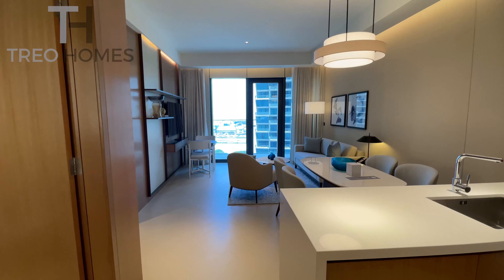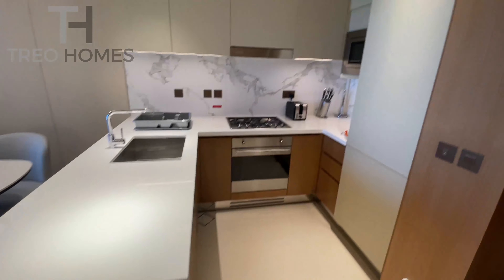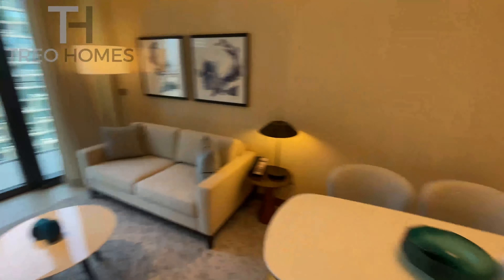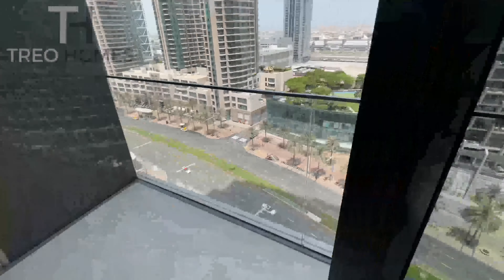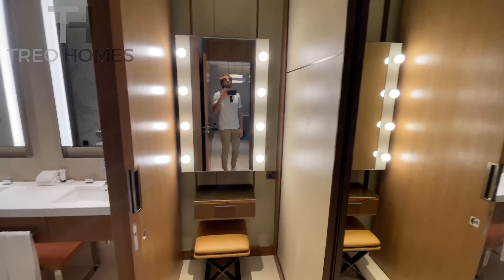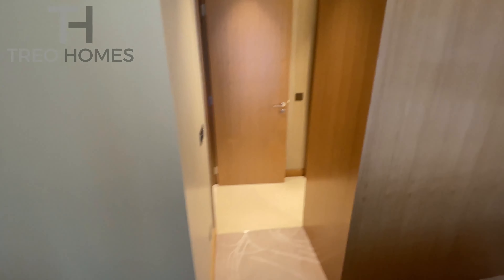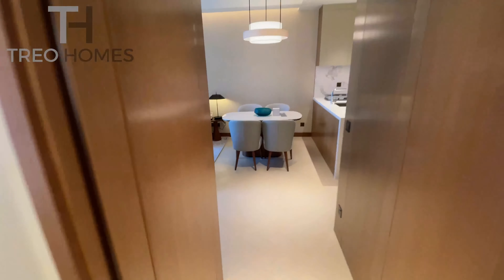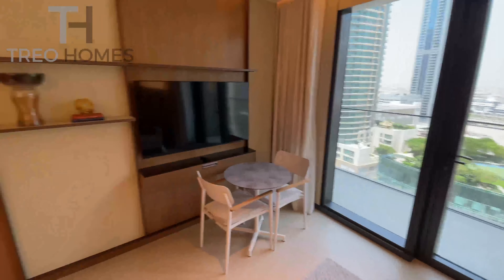Luxury Lifestyle | High Floor | Handover Soon by Treo Homes | Dubai Real Estate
Are you looking to sell or rent real estate in Dubai?

Treo Homes prides itself on putting clients and quality at the forefront of everything we do. To get the most in-depth, personal service, you won’t find anyone better than us.

Treo Homes was started with the intention of not being your average corporate agency. We like to think that having a sense of humour & unrivalled product knowledge, whilst maintaining the highest levels of professionalism, is what it truly takes to stand out from the crowd in the Dubai real estate market.